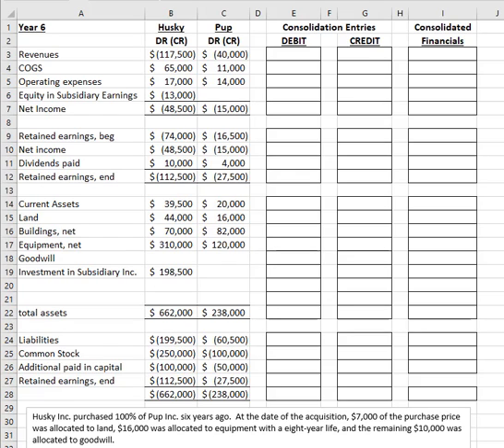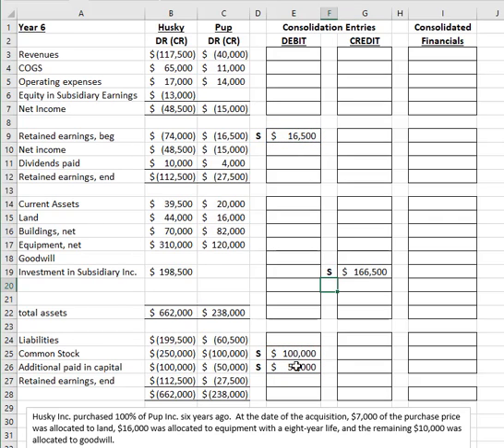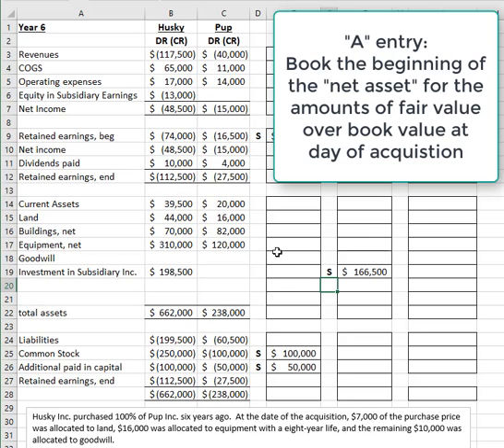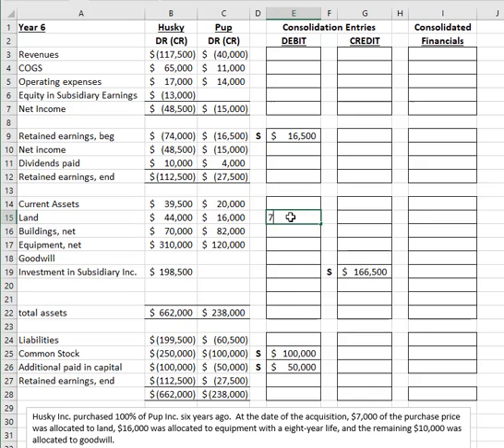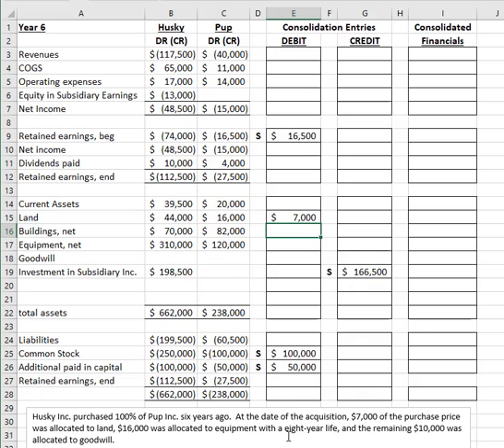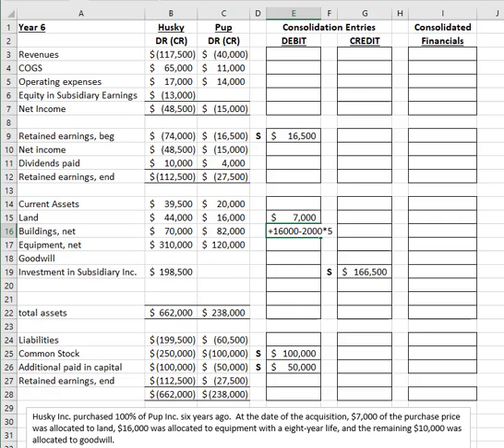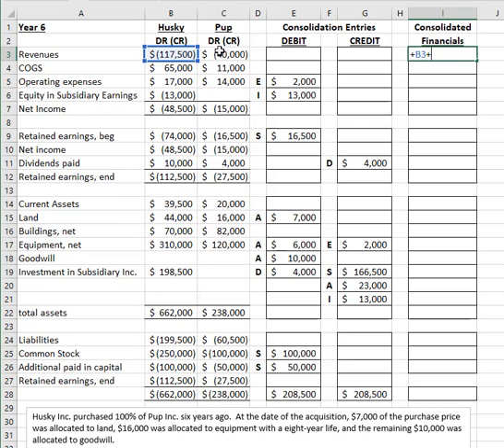ACCT 4110 3 4 Husky Pup Yr 6